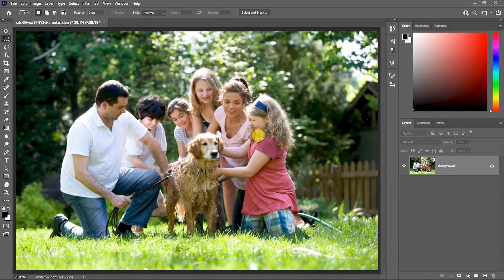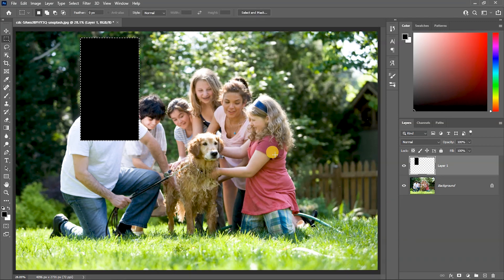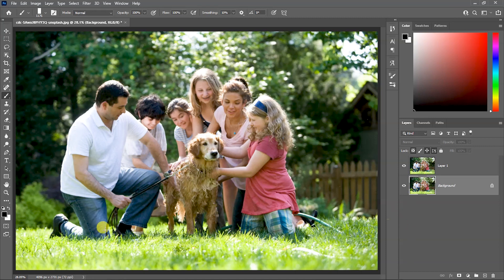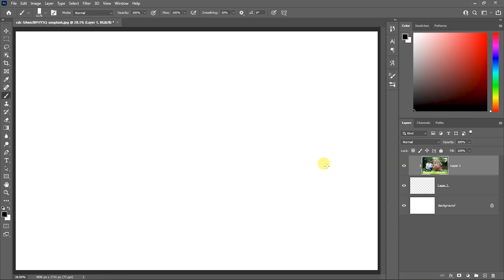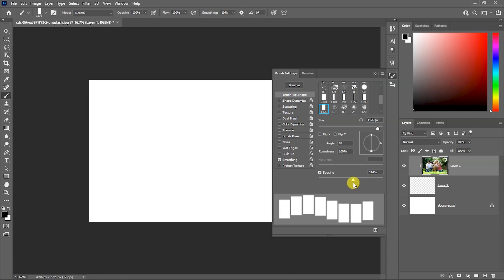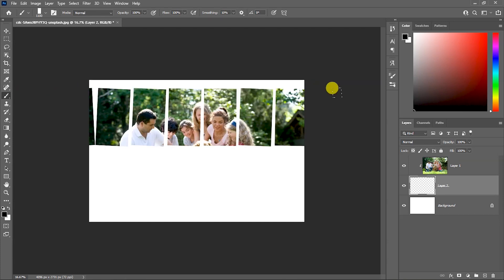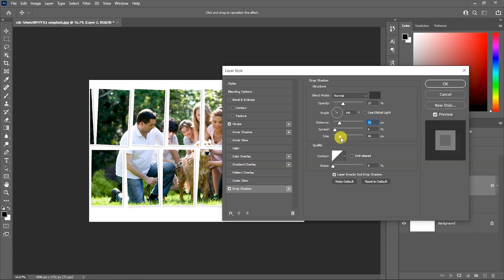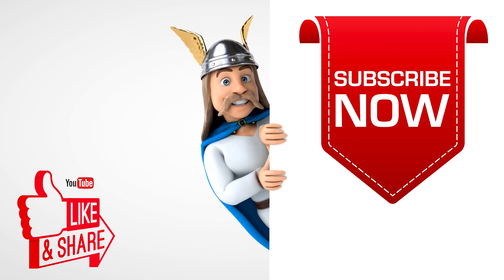How to Make Photo Mosaic from one photo in Photoshop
In this photoshop tutorial i will show you that how to make Photo Mosaic or montage by one photo in Photoshop. it's fast and easy way to make attractive portrait's